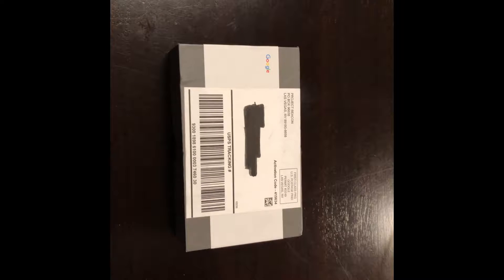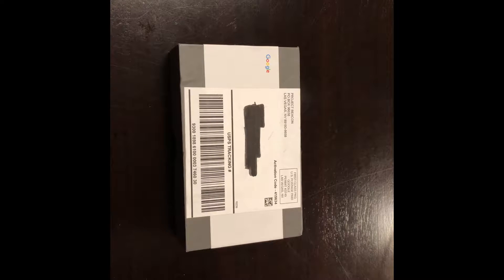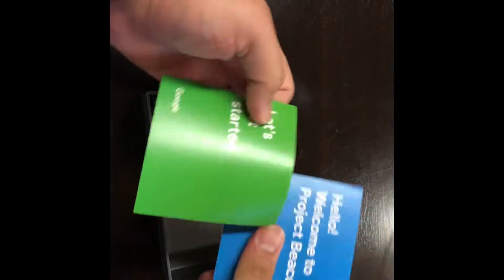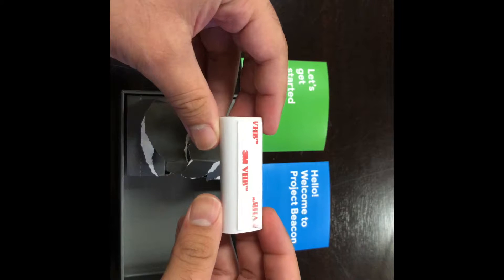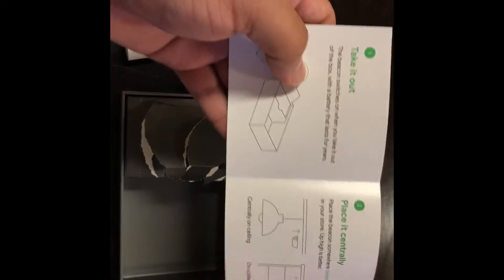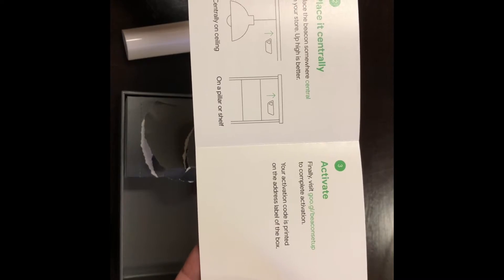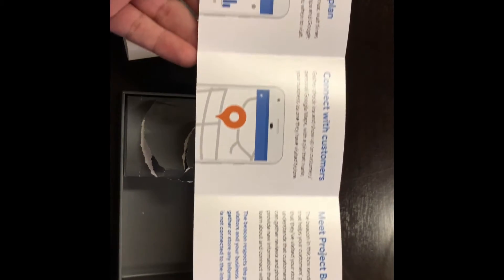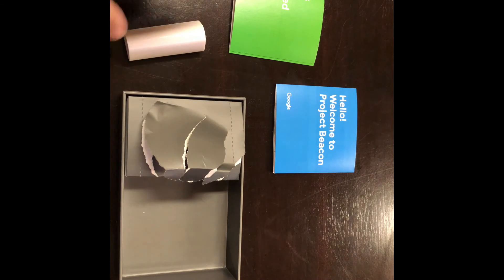Google Beacon Unboxing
If you've recently received a box from Google including their Project Beacon, I will show you a quick unboxing and what you need to do to start the set up process.